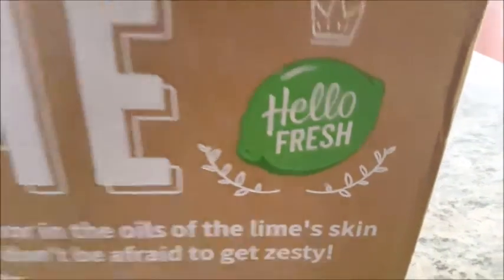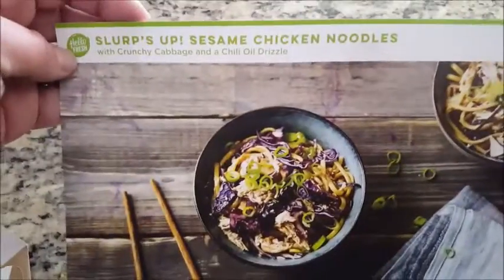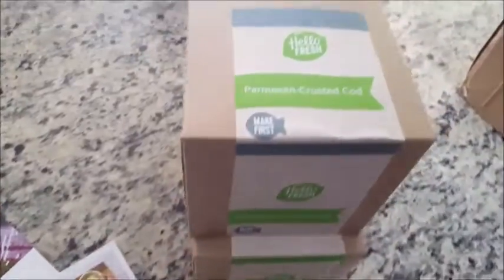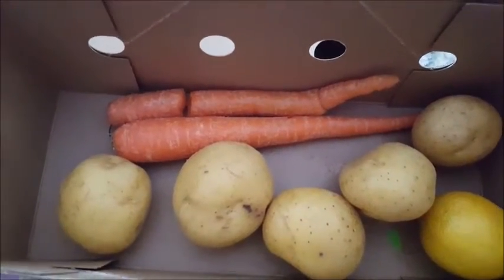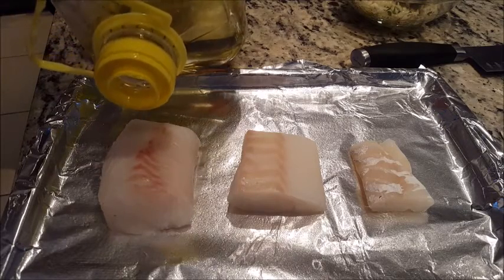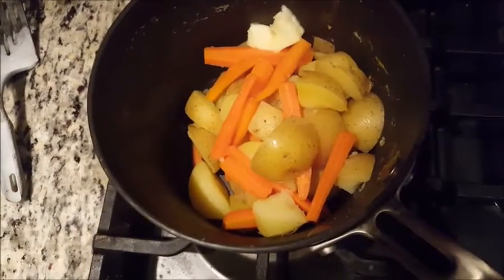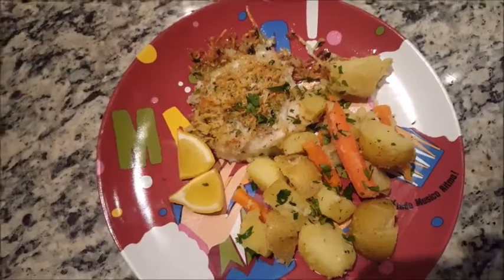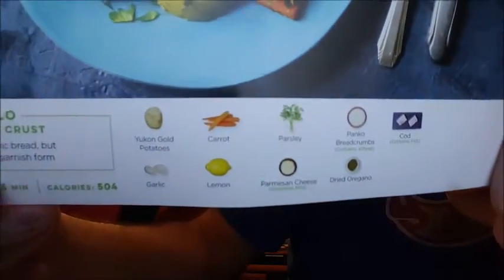Hello Fresh Parmesan Crusted Cod Review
Look what showed up on the doorstep to my surprise!